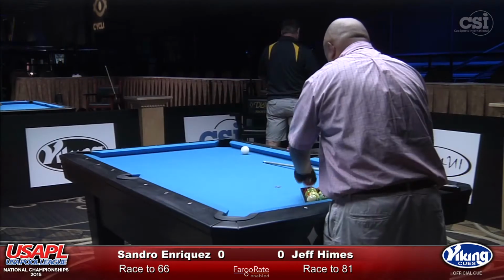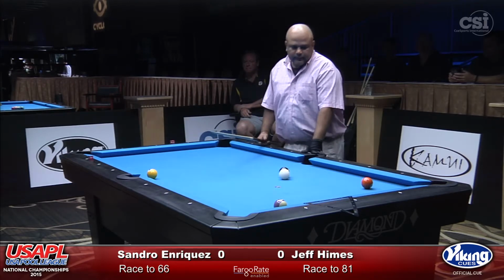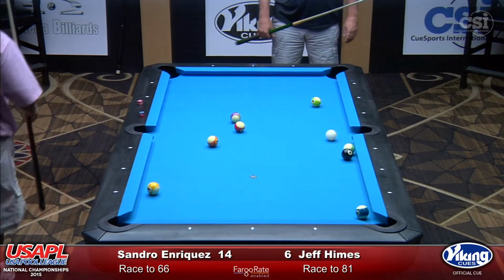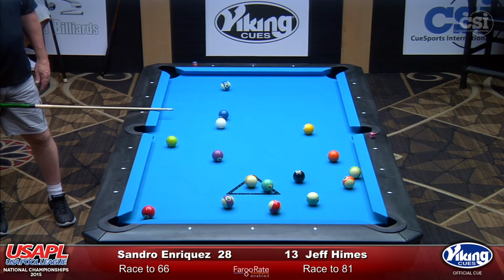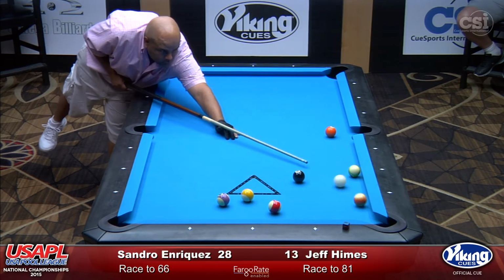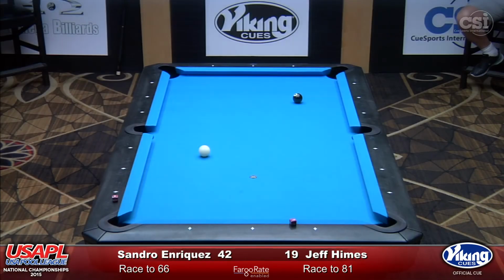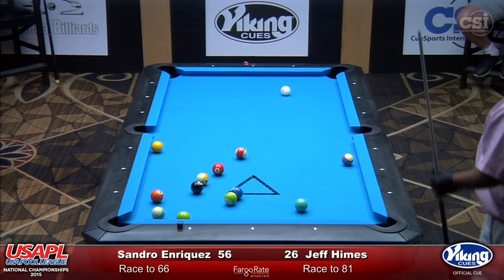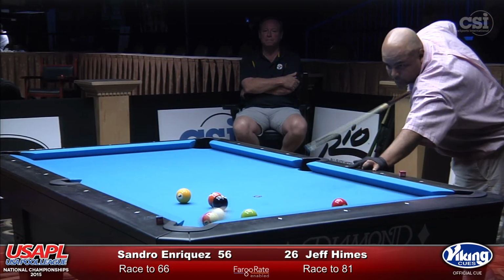2015 USAPL Singles: Sandro Enriquez vs Jeff Himes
2015 BCAPL National Championships
Division: 2015 USAPL Singles
July 22 - August 1
Rio All-Suite Hotel & Casino